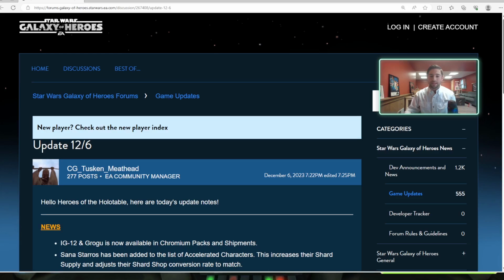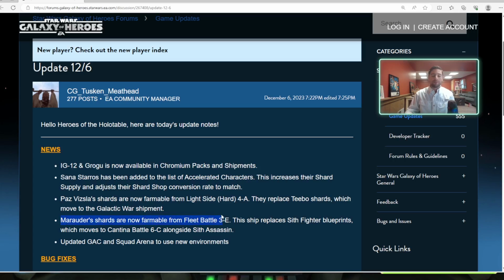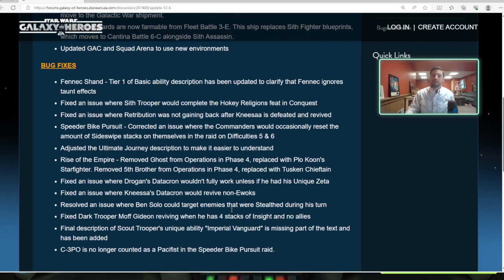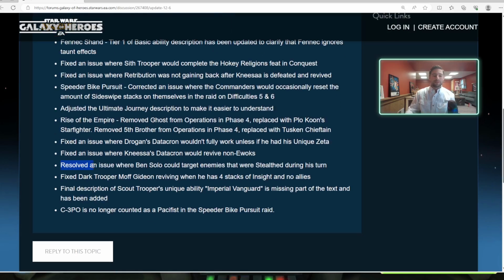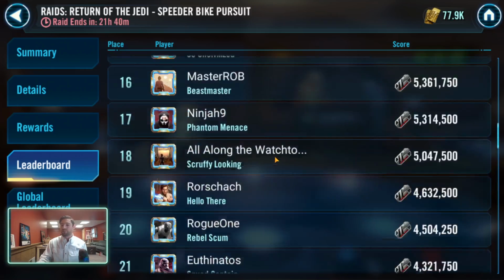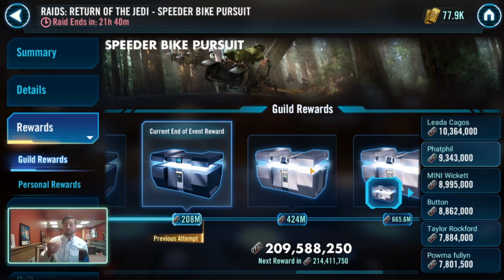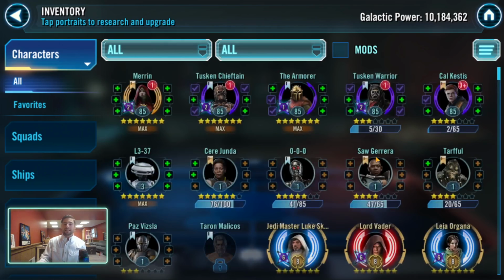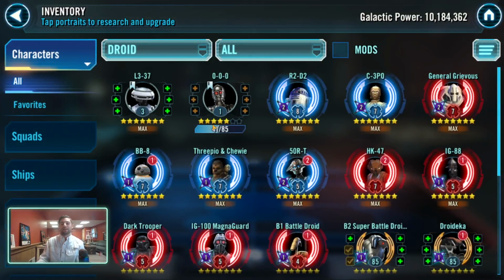C3PO Nerfed???? Today's Update Has Some Good and Bad News